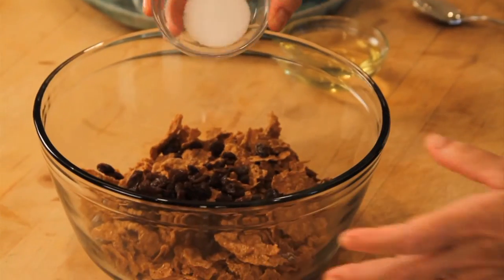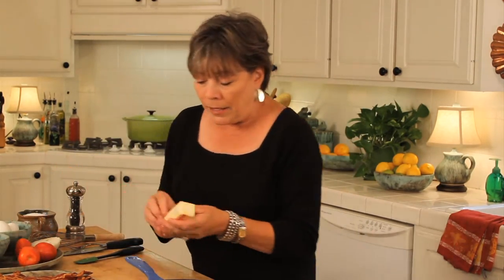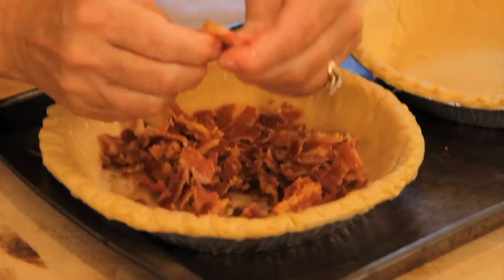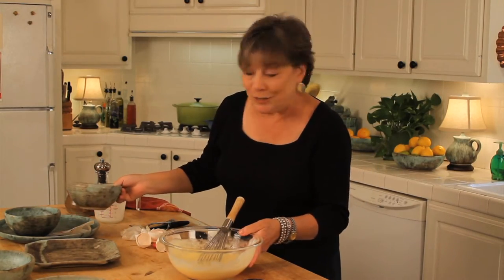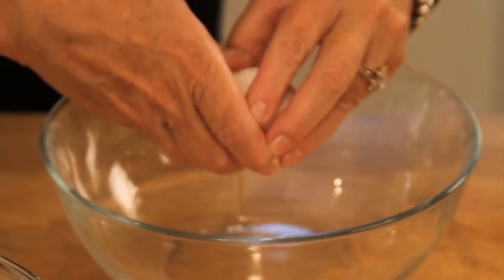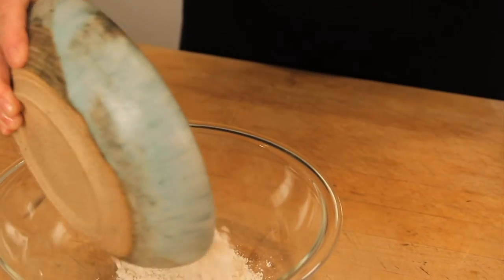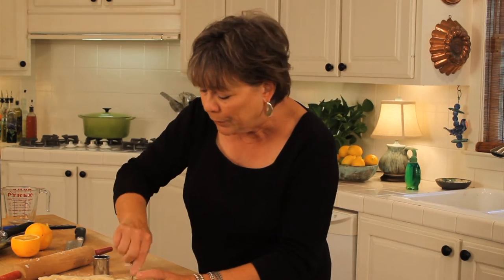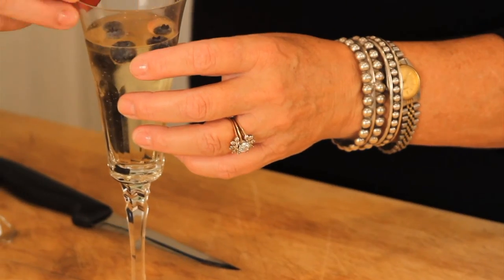Baked Breakfast presented by The Cooking Lady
The Cooking Lady makes some of her favorite breakfast foods: bran muffins, orange biscuits, an easy quiche.